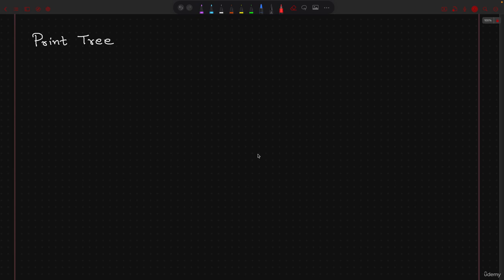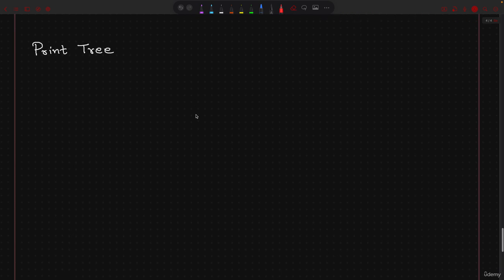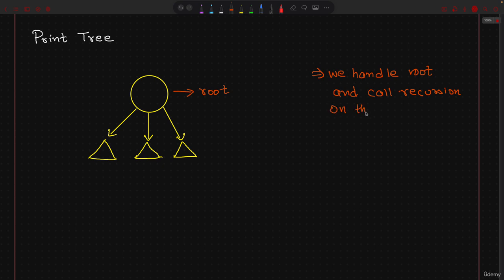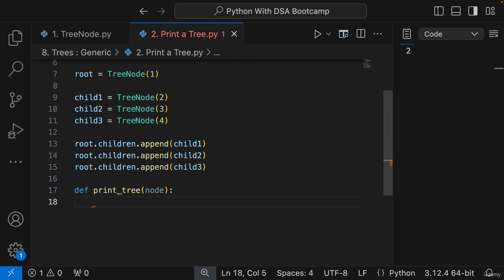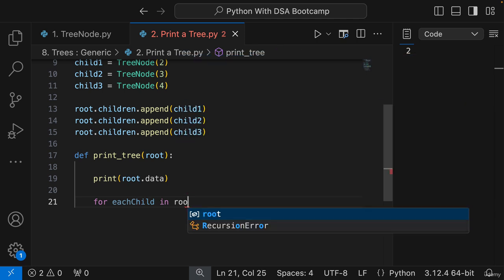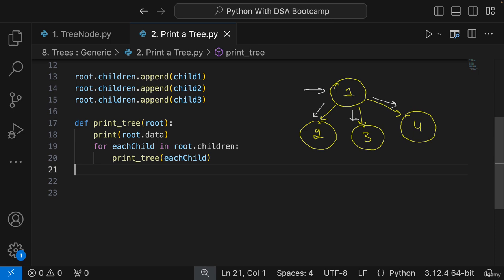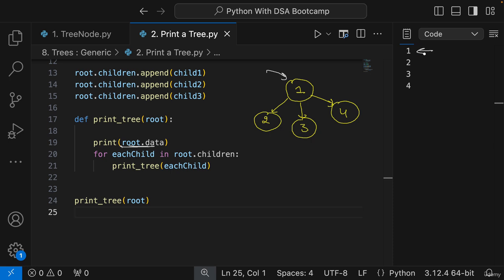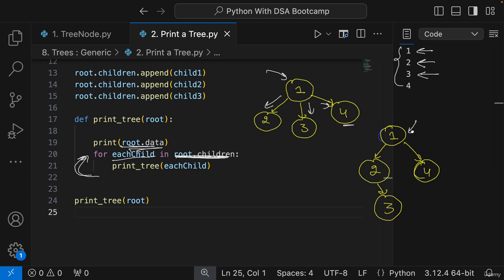164 - Print Tree